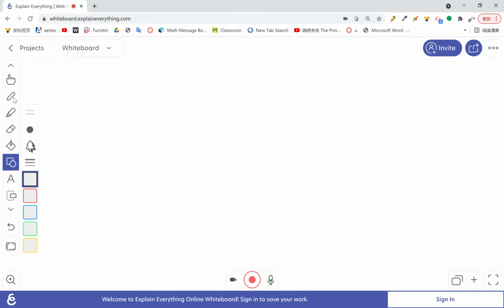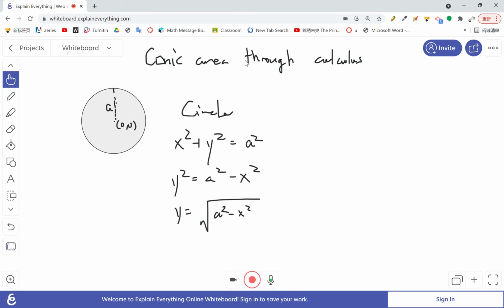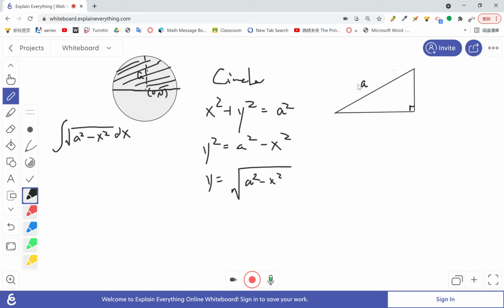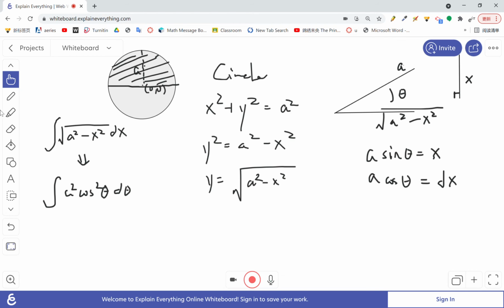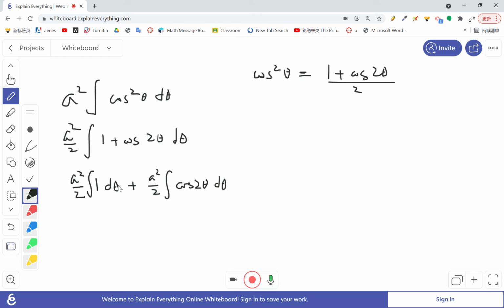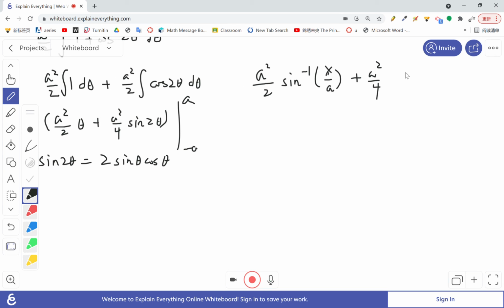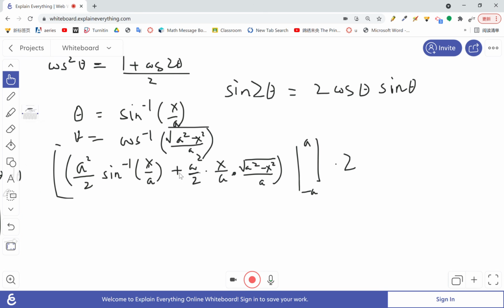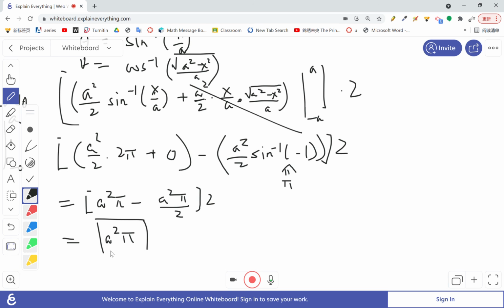Power of Integration--Conic Sections #1--Circle